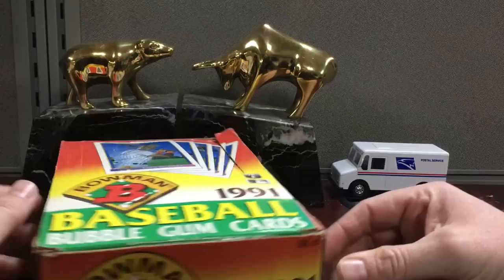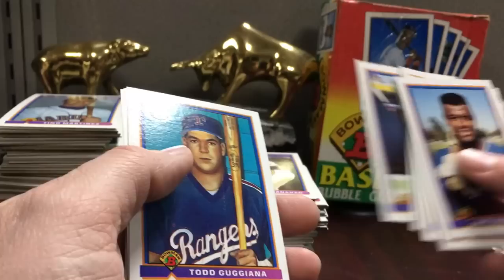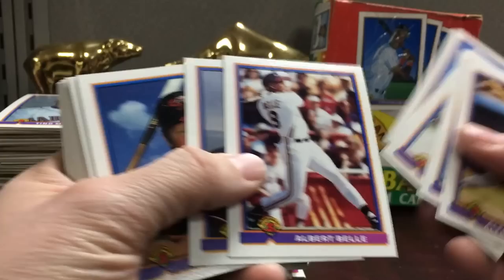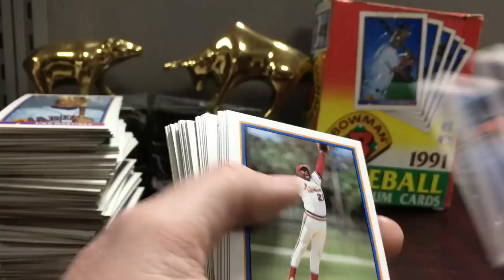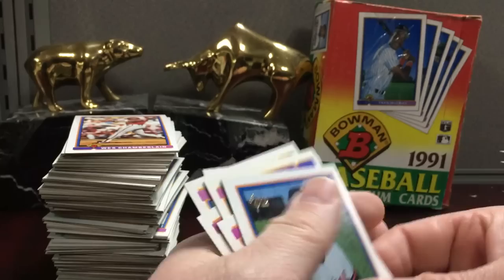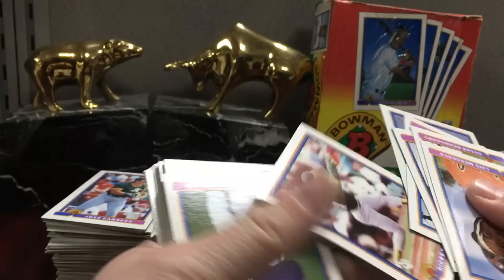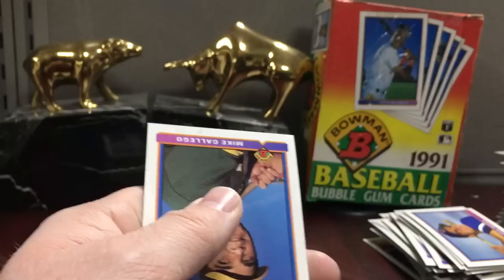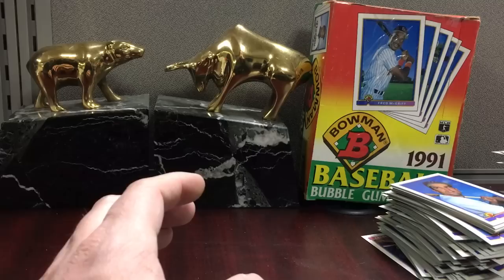1991 Bowman Baseball Hobby Box Break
fun break looking for Thome, Chipper, Ivan, Mussina Salmon